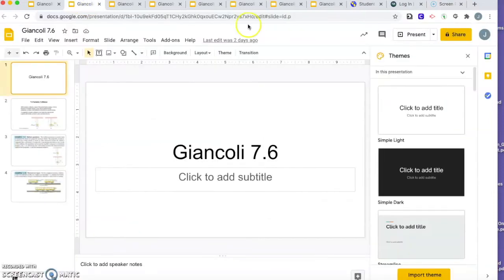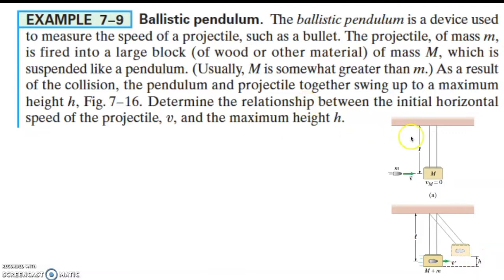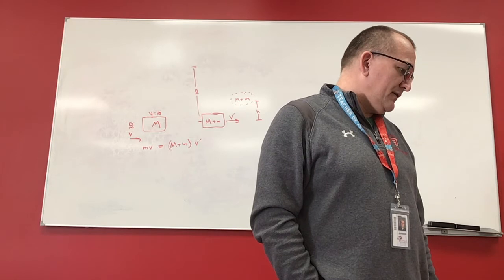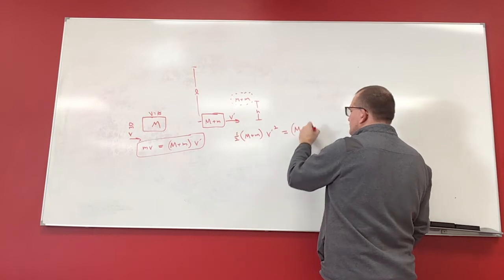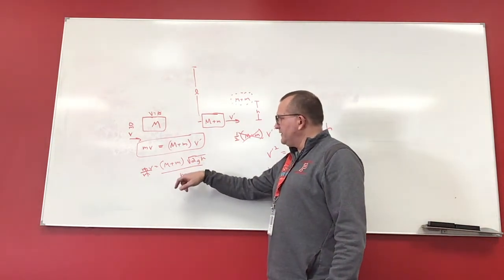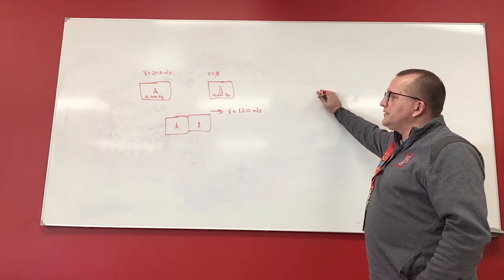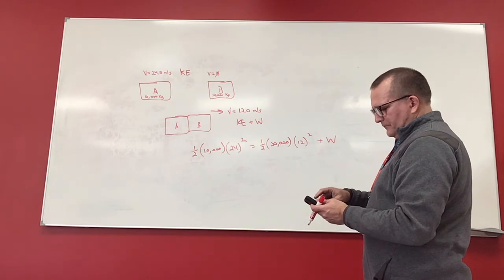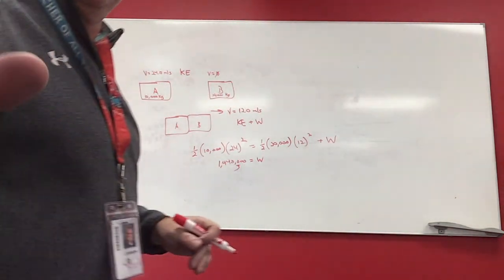Giancoli 7 6